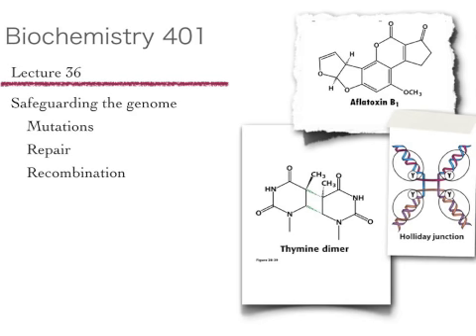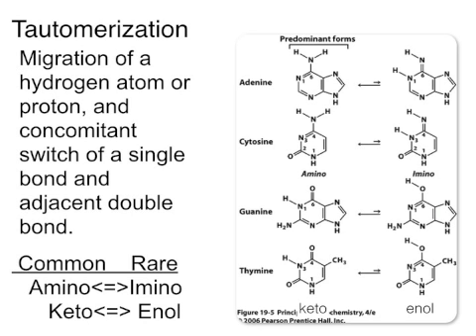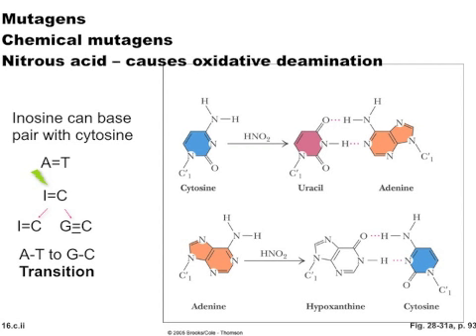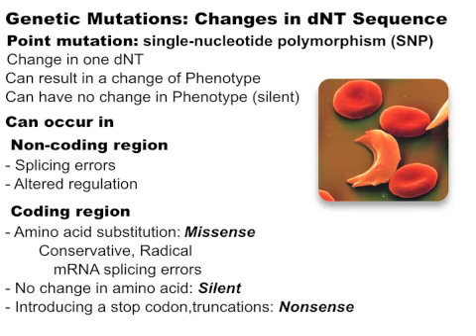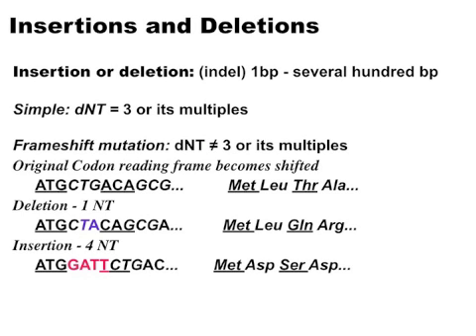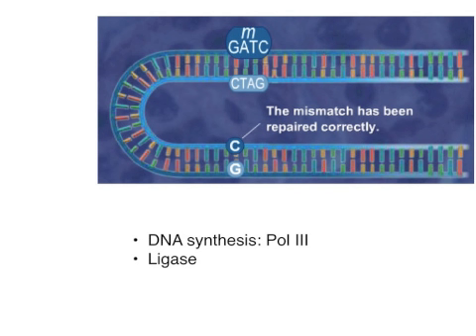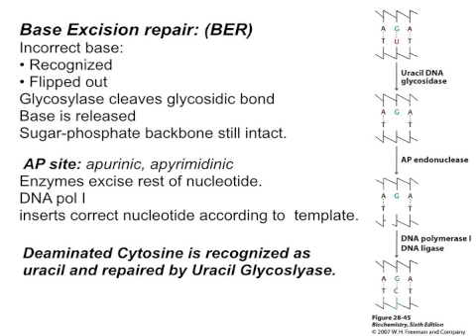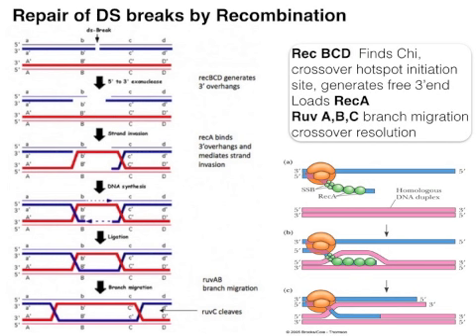BMB401 Lecture 36